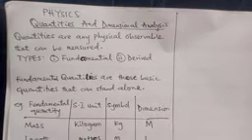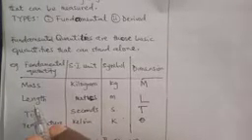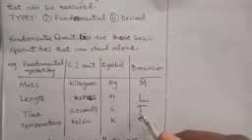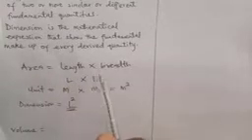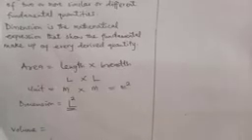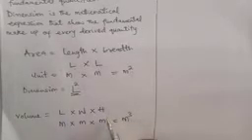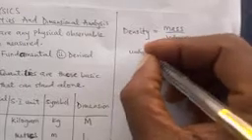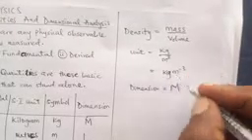Quantities and Dimension 1(Phy 101)